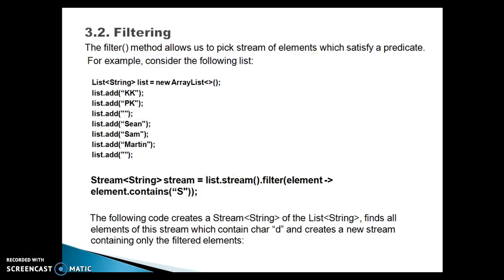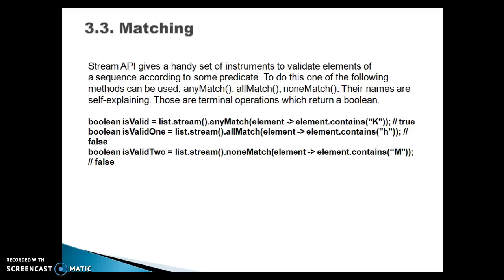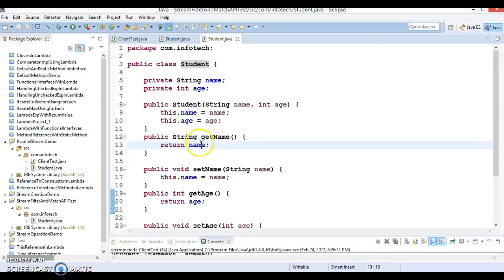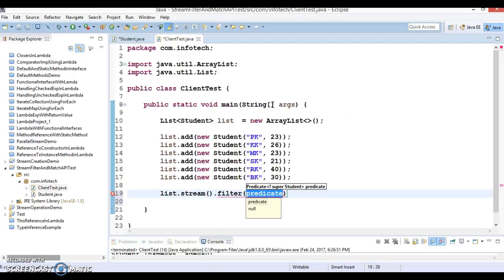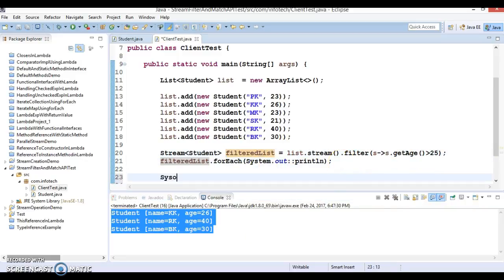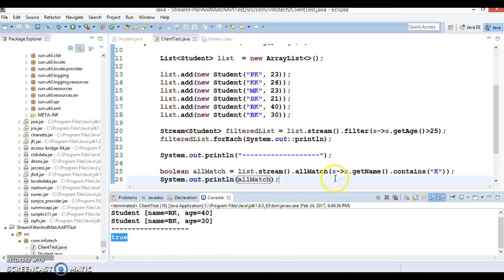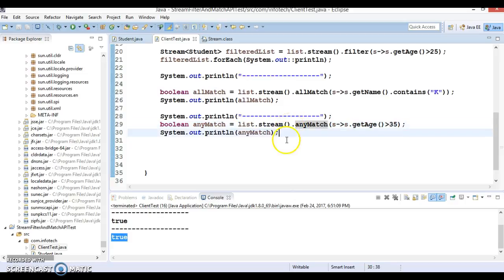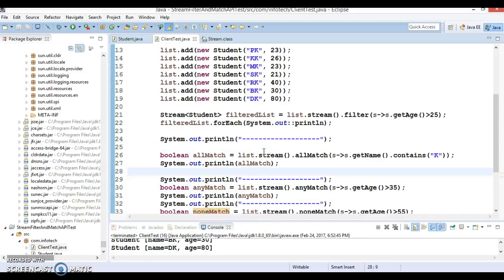Java 8 Stream Filtering and matching operations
In this video tutorial you will learn Stream Filtering and matching operations using a demo project.